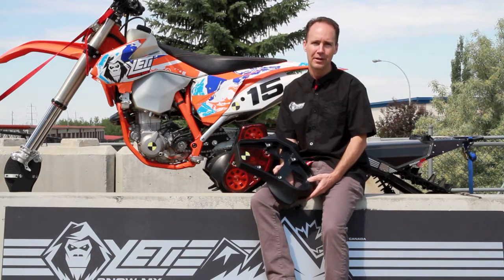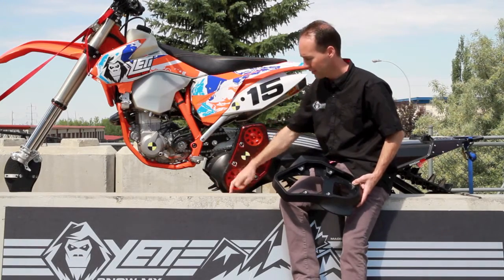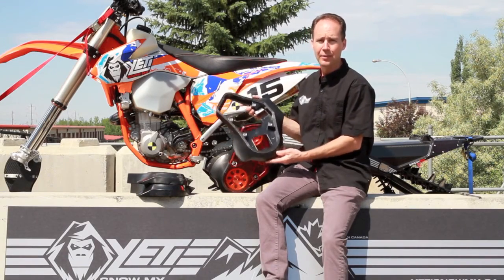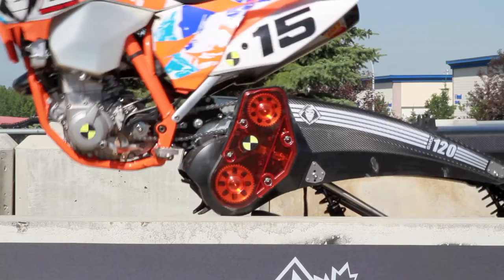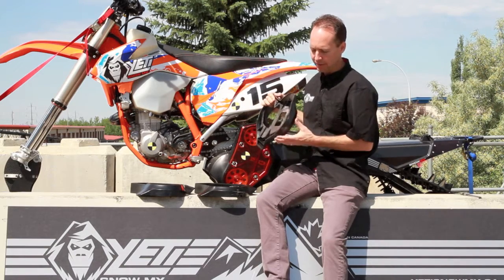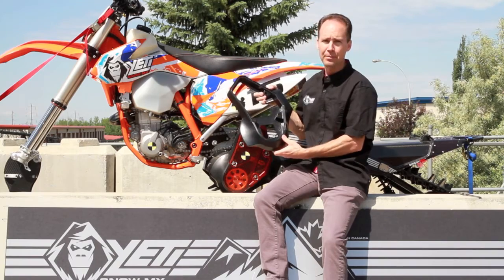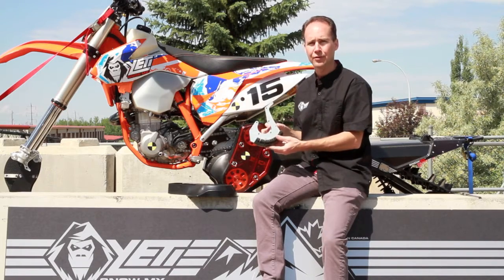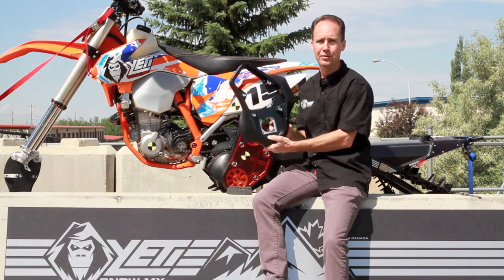YETI SNOWMX DEFLECTOR TESTING